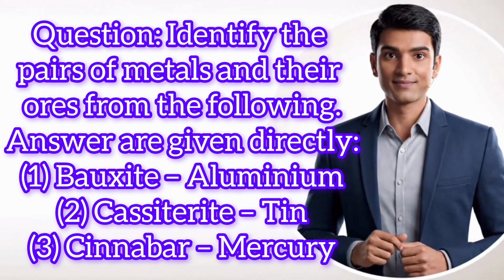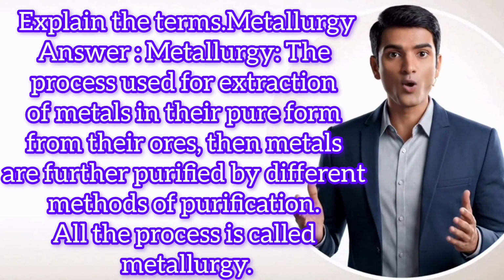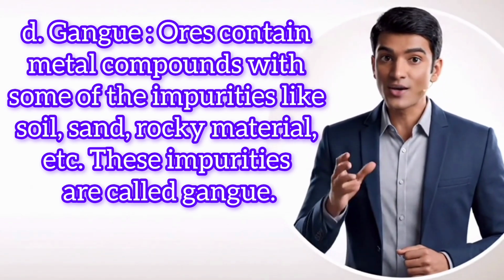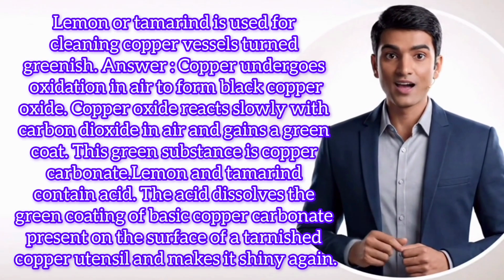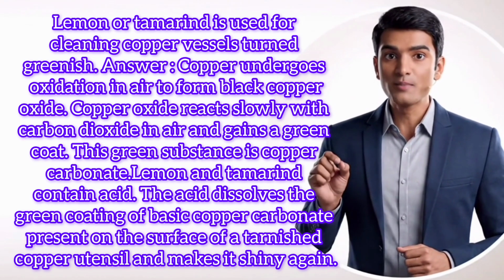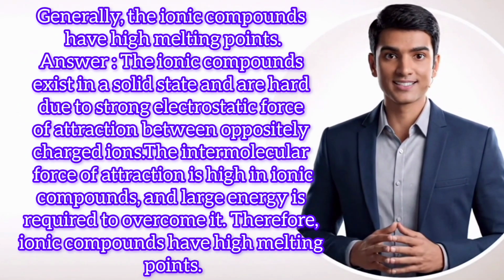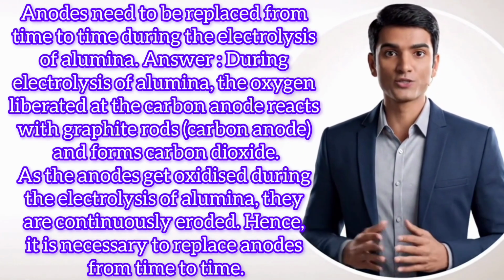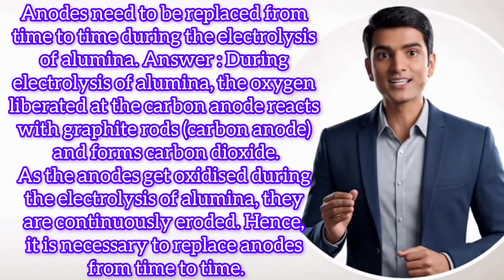Metallurgy : Top Scientific Reasons from Metallurgy | Exam Revision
Quick revision of important Metallurgy concepts for exams: alloys, ores, minerals, gangue, scientific reasons, froth flotation, electrolysis of alumina, sodium storage, copper cleaning, and more. Easy explanations for fast learning and better marks in Science Chemistry.
■ Metallurgy Important Questions & Answers 🔥

■ Top Scientific Reasons from Metallurgy | Exam Revision

■ Ores, Minerals & Metallurgy Full Revision in Easy Way